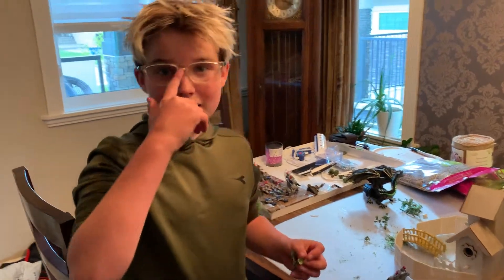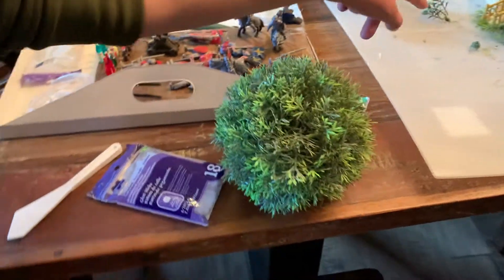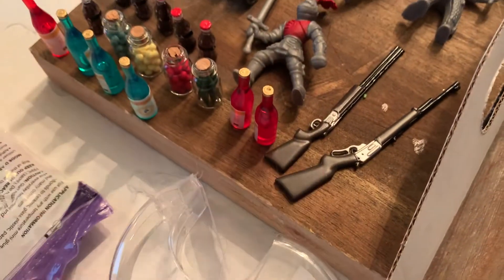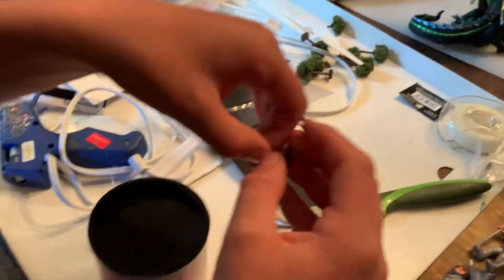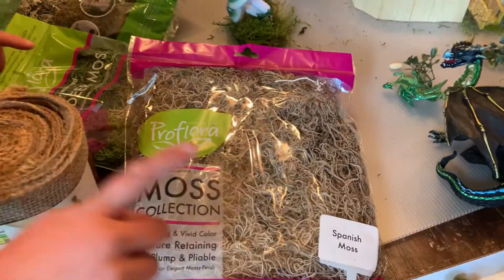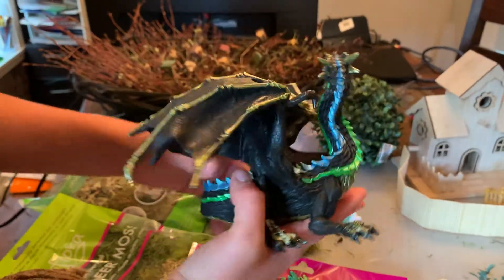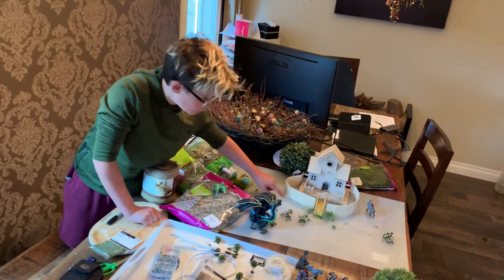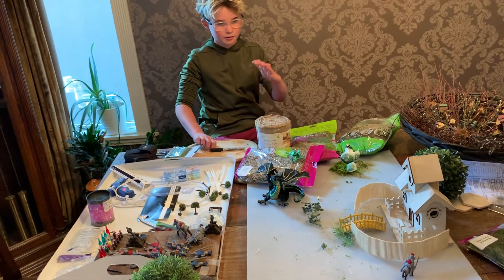D&D diorama initial plannings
Dungeons and dragons, diorama, build kit, first day build, DIY, dragon slayer,